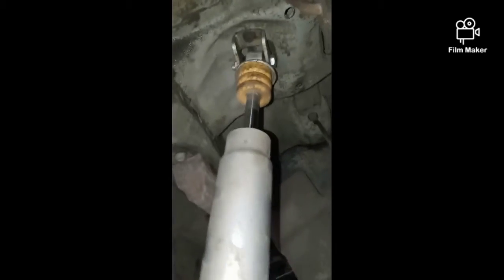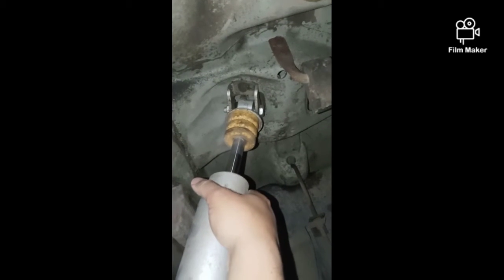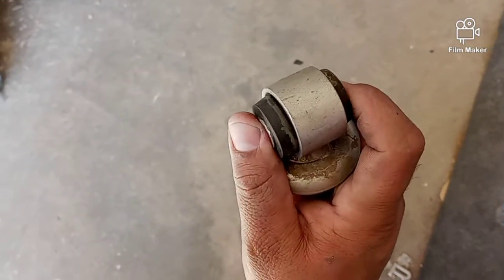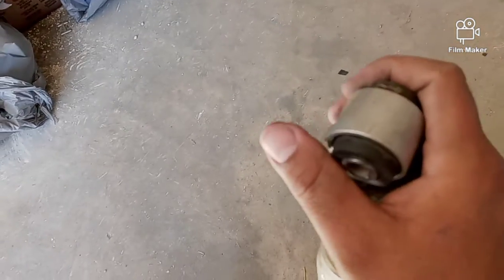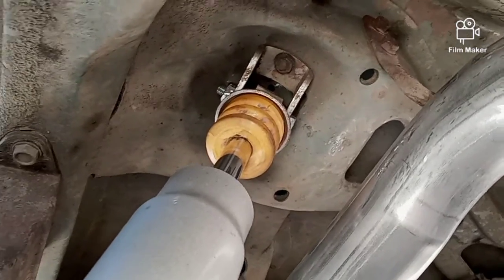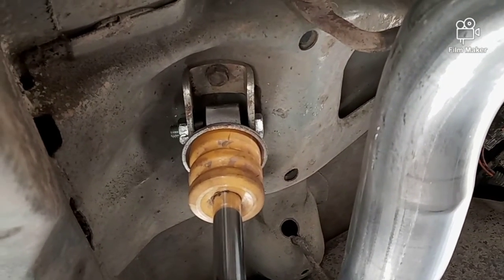Ironrock Offroad Shock Issue Resolved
Repairing the shifting rear passenger shock